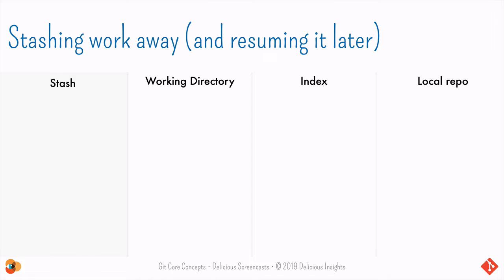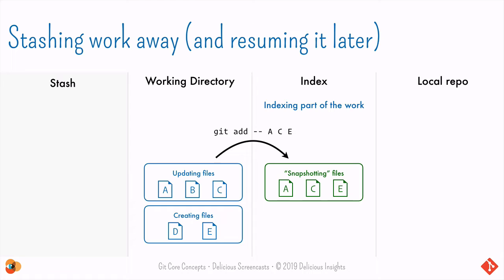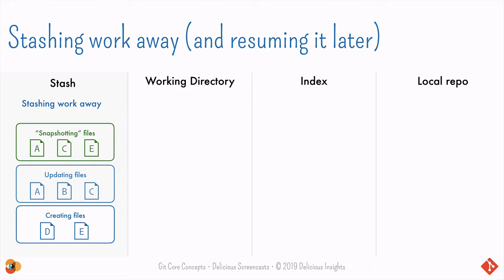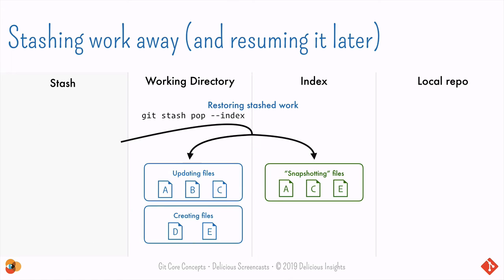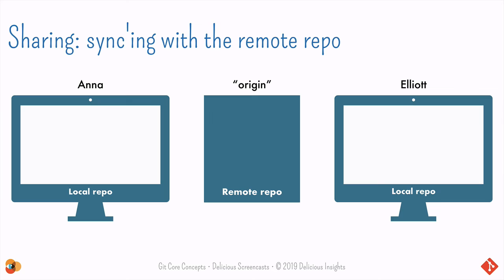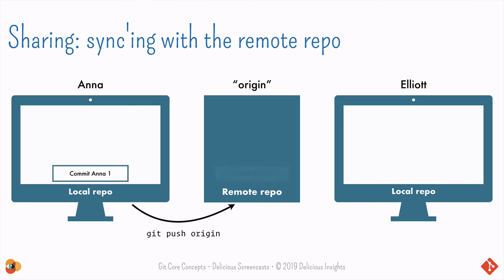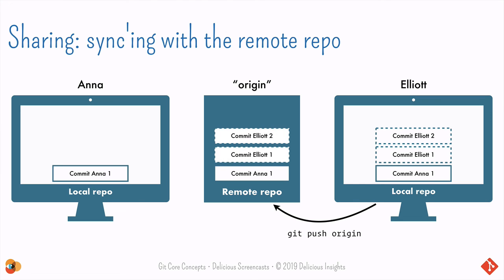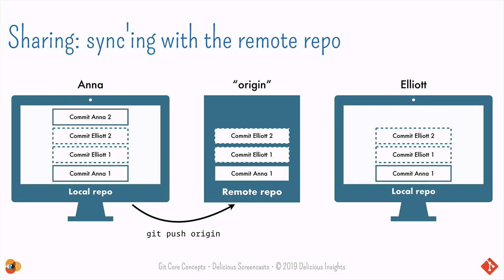Git Core Concepts 4/7: Stashing Work Away and Sync’ing with Remote Repos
00:00 - Stashing work away
01:28 - Sharing: sync'ing with the remote repo